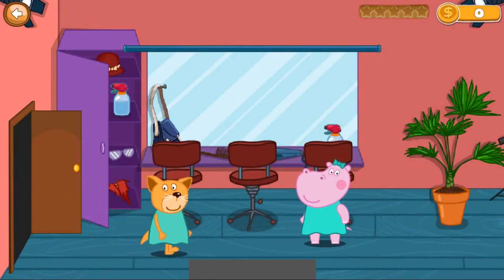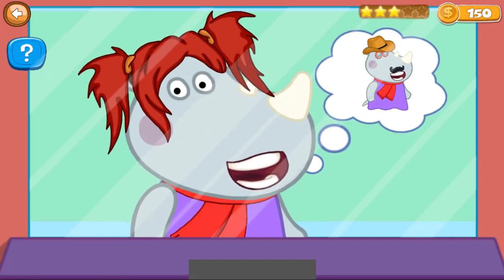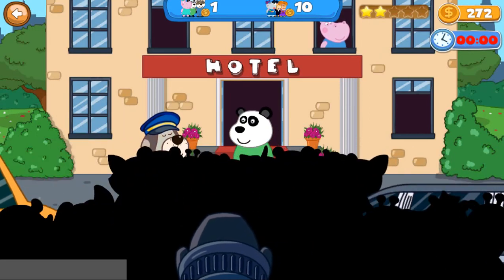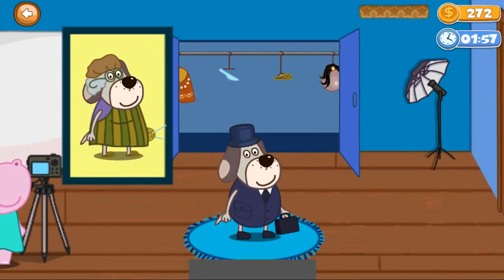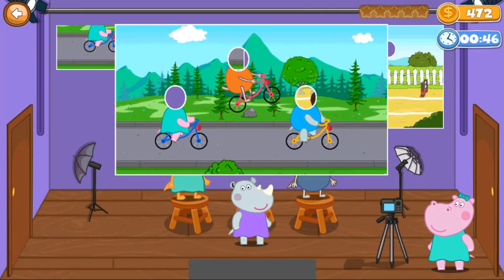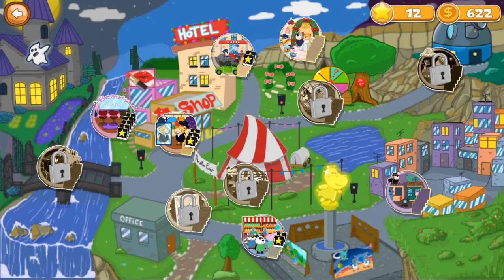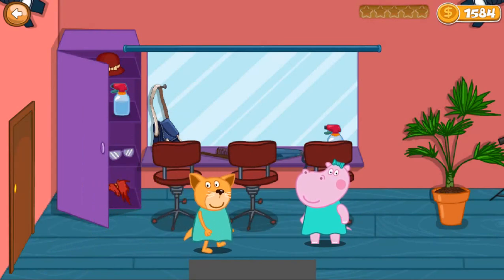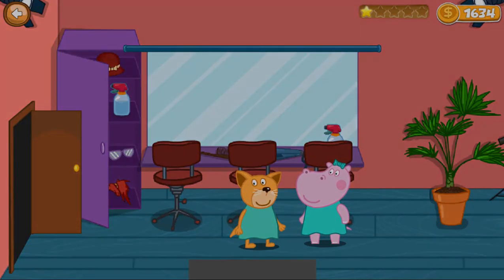Photographer Hippo Baby Games Sea Town | Fun Educational games with Hippo, Fun Games For Kids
Title: Photographer Hippo Baby Games Sea Town | Fun Educational games with Hippo, Fun Games For Kids

Do you know just how interesting and exciting the is the life of photographer? Especially when our curious Hippo is this photographer. And imagine how many interesting and mysterious things and tools are hidden in numerous studio rooms! Are you ready for new inventions and funny adventures? Then try our new game from the series Educational games with Hippo.

You`ll never be bored in the Hippo sea town , different mysteries always take place here. And today a large studio has opened in the city, it can satisfy even the most capricious client. And you're a chief photographer in here! It`s only up to you what to do in such an exciting studio! There are a lot of different affairs and activities to do. Developing games with Hippo can assure you in it!

For our small developers a new exciting game Hippo Photo Studio was made. Like all our free games for boys and girls, this game will give your child many hours of fun and a lot of useful skills. All our applications are first of all educational games. In addition to the original gameplay, which easily catch child`s attention, our educational games contain also educational elements. The child learns what are tintamarres, learn how to create a mysterious look of a capricious customers and choose unique costumes for photo shoots. We also are going to look in the old cupboard and search interesting antique cameras. And in a specialized online store we will learn how to buy very important and interesting things. But this is not all things we have to learn and to do! There are many surprises in the game! One of them is an exciting photohunting of funny ghosts from an old castle. Let`s go in this exciting photo-adventure!

Photographer Hippo invites you and your kids to visit Hippo Photo Studio. Get deep with your child in the sea of positive emotions! Our free games for boys and girls will always delight you and your children.